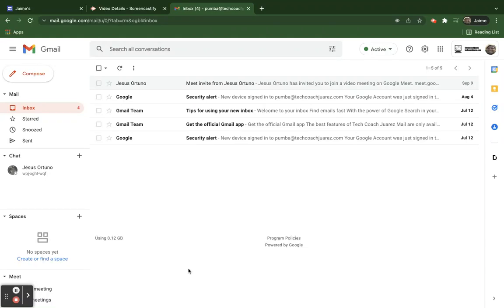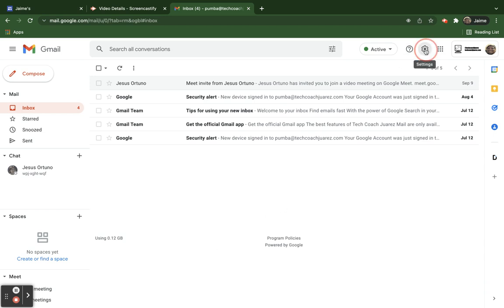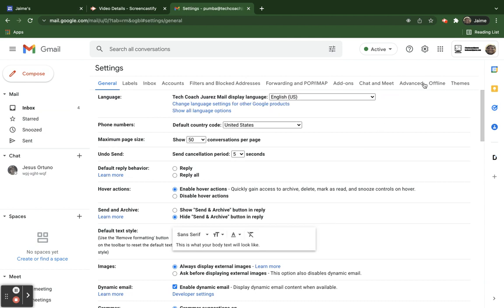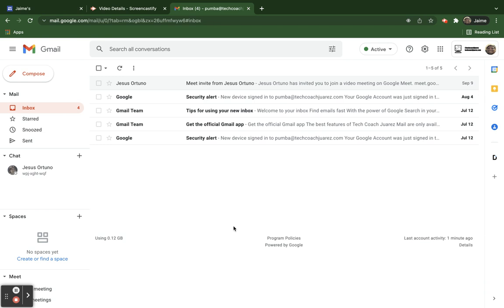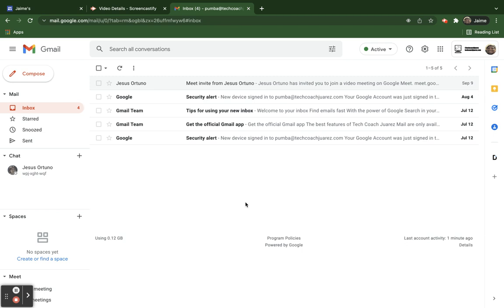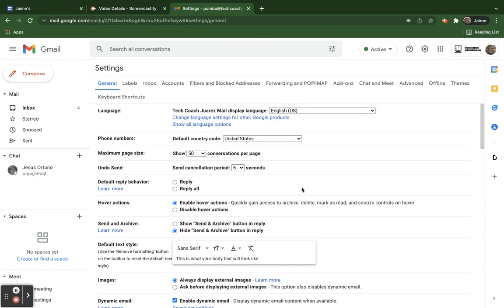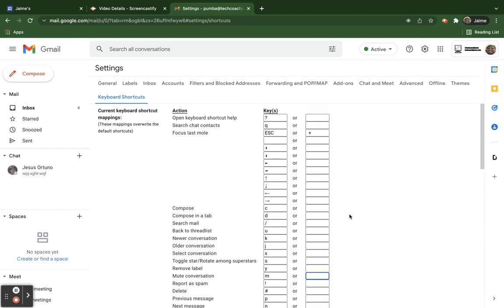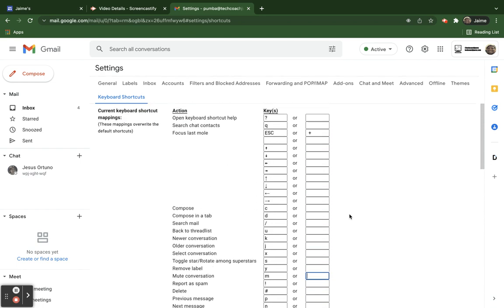Google Certified Level 2: Gmail Scenario 3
Jaime teaches Cooking classes. For his job, he receives many emails from local restaurants and vendors. Sometimes he forgets to charge his wireless mouse. Not having a mouse makes it hard to navigate Gmail. He doesn’t like using the laptop trackpad either. To deal with always having a mouse, Jaime uses custom keyboard commands to navigate and manage Gmail without having to use a mouse. He goes to Gmail settings and enables custom keyboard shortcuts. From there he’s able to use the built-in shortcuts or create his own.